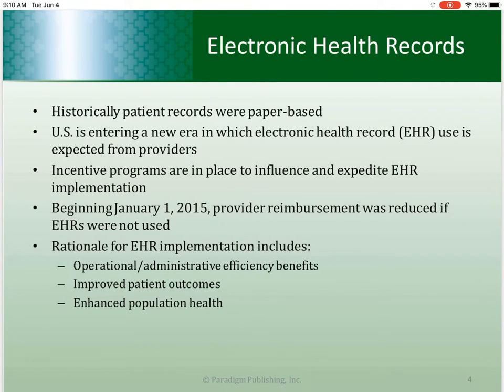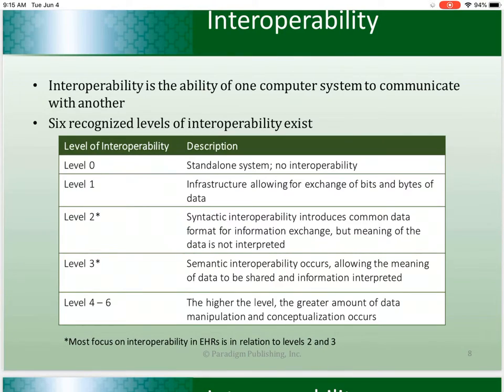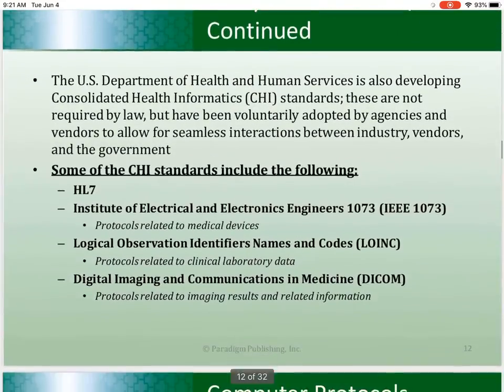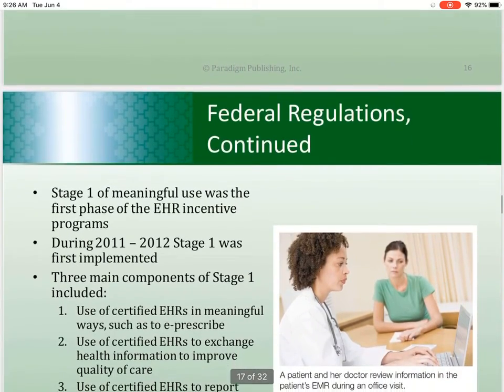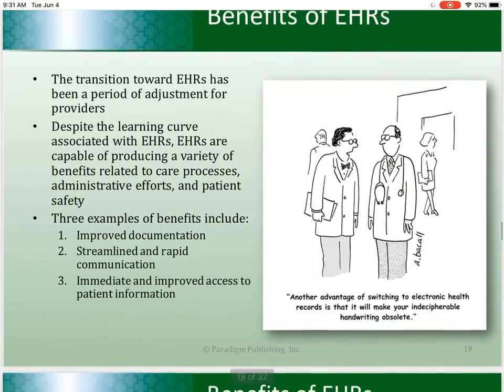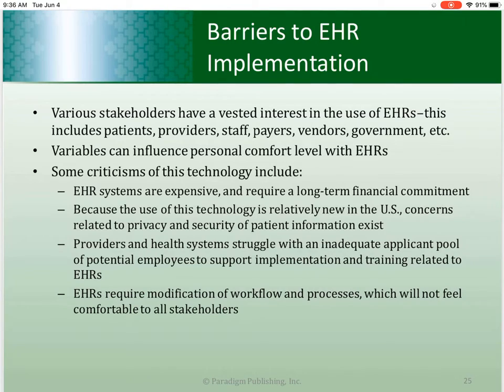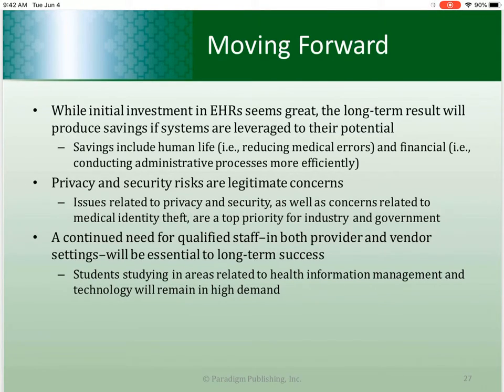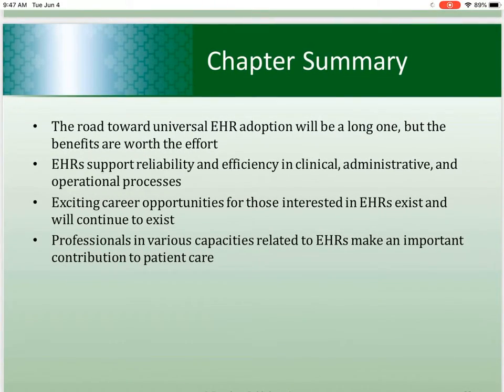Electronic Health Records - Chapter 1 Lecture